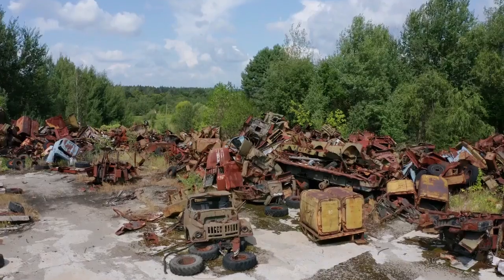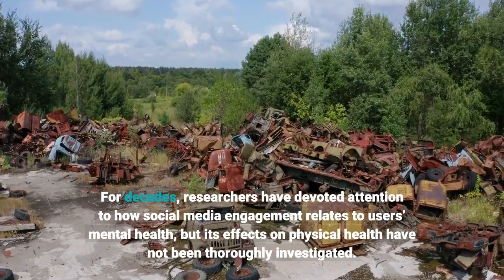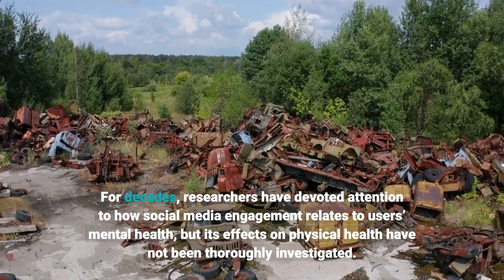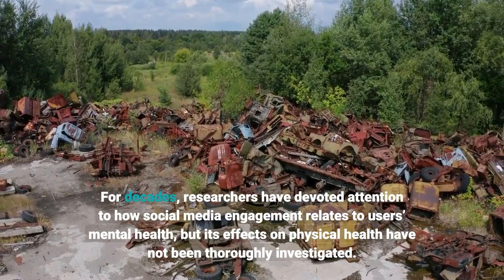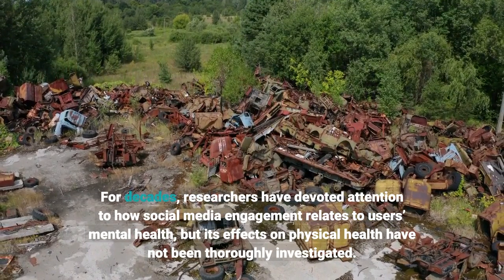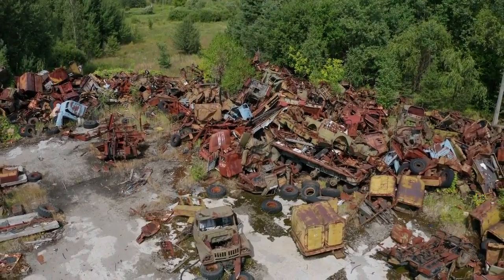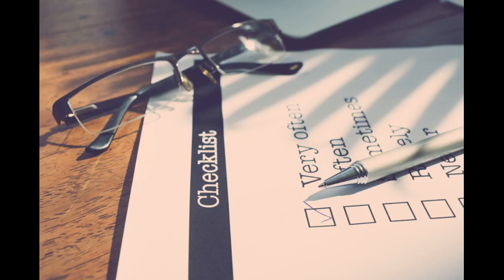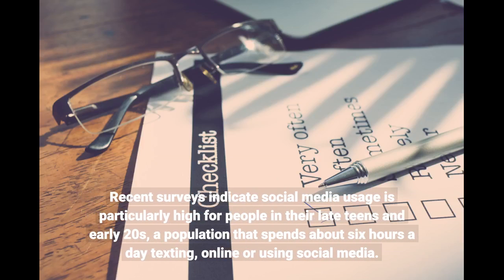Social media use tied to poor physical health